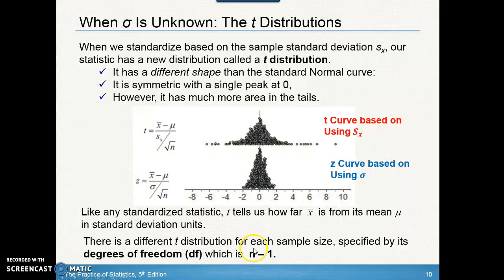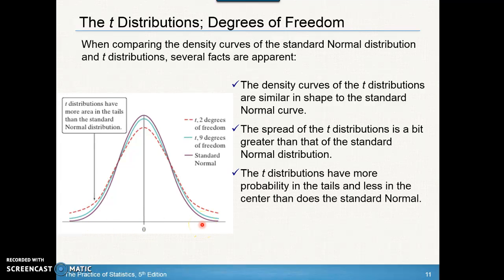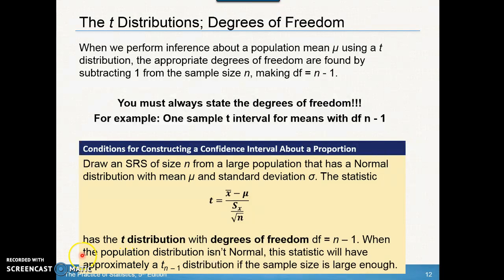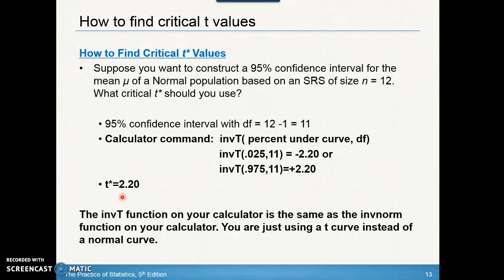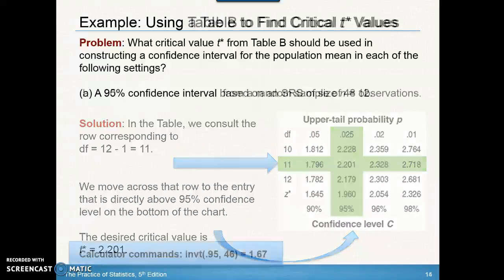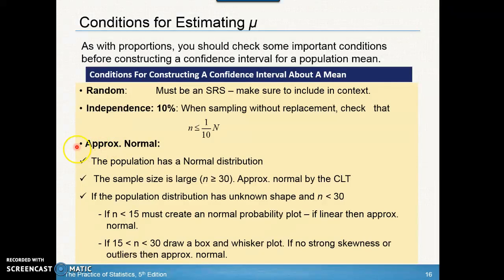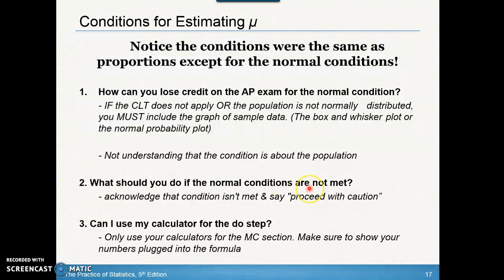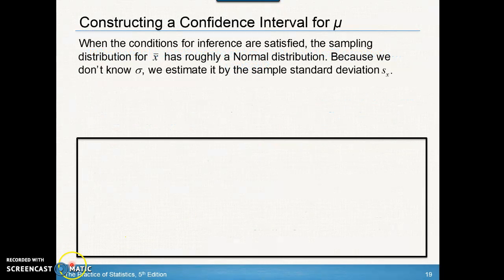7.3 Estimating a Population Mean Part 2